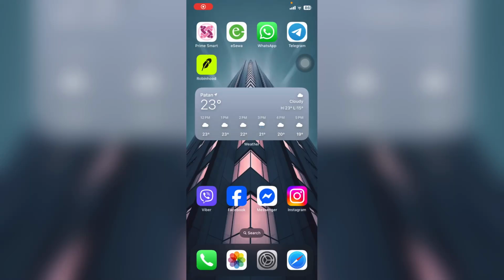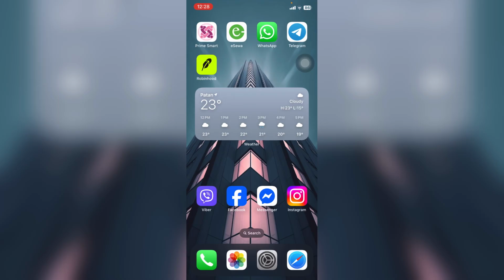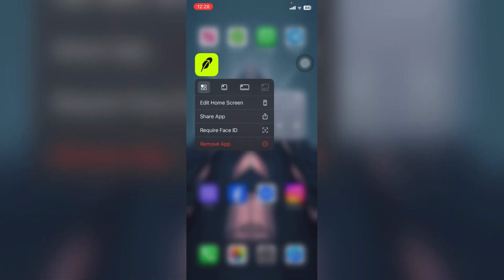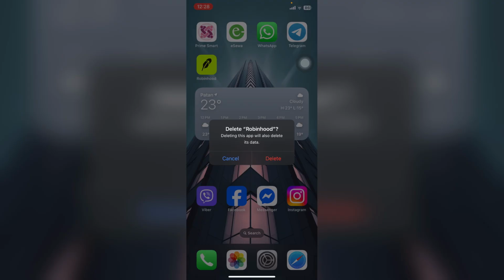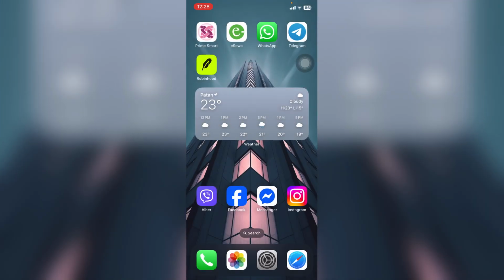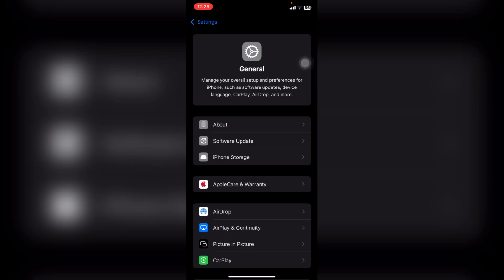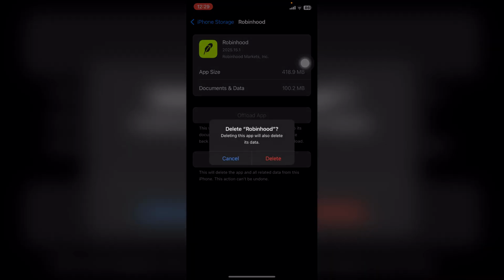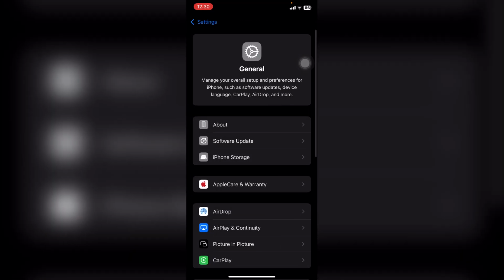How to Delete Robinhood Profile 2025?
Looking to delete your Robinhood profile? In this step-by-step guide, I’ll show you exactly how to close and delete your Robinhood account permanently. Whether you’re moving to another platform or just want to deactivate your profile, this video makes the process simple and clear. Watch till the end to make sure you complete all the necessary steps!